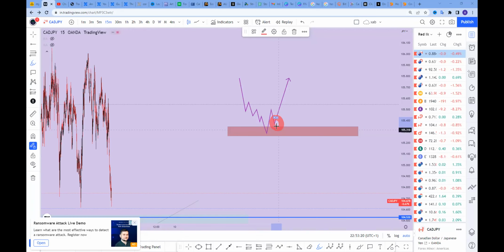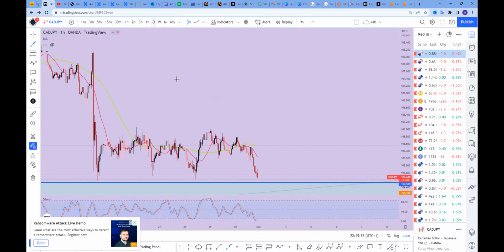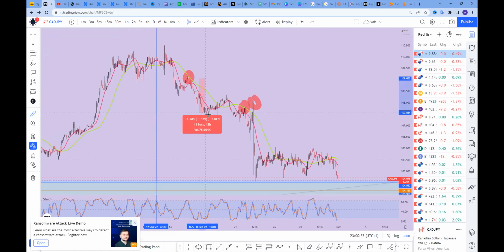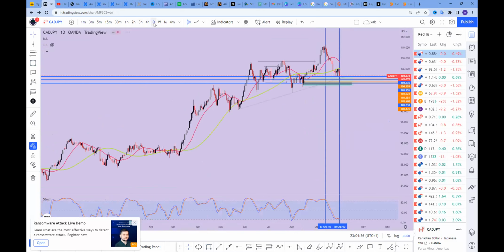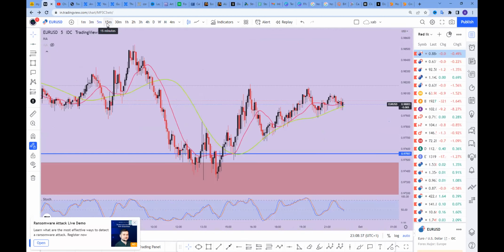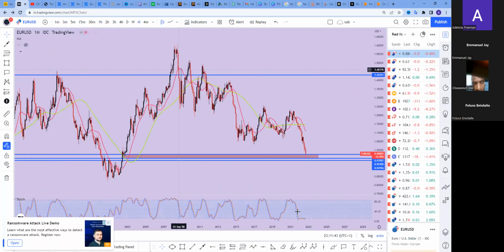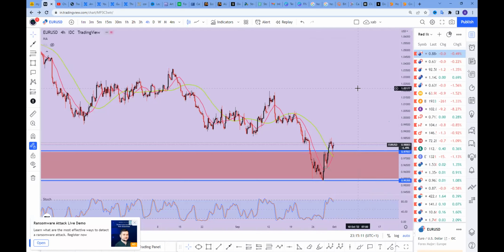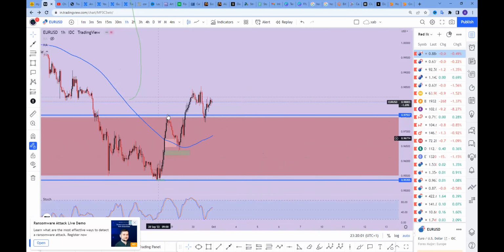TOP-DOWN Analysis - DR. BILLS ACADEMY PREMASTERY PART 2